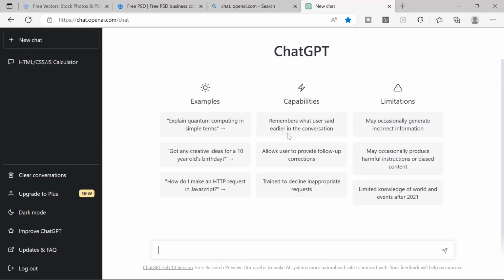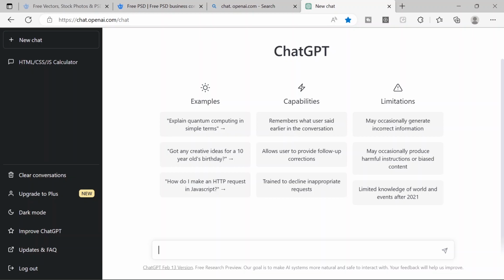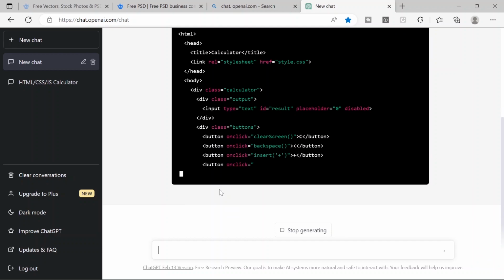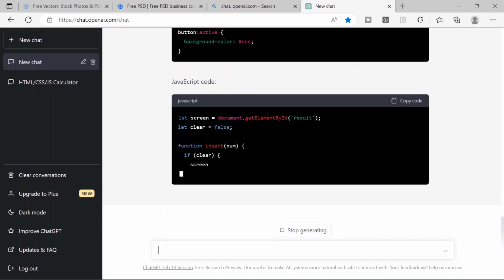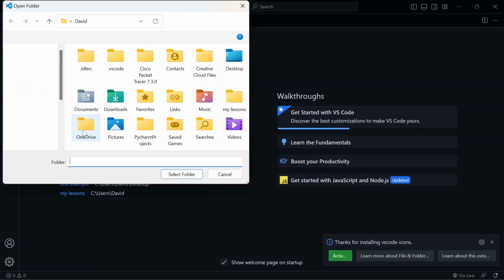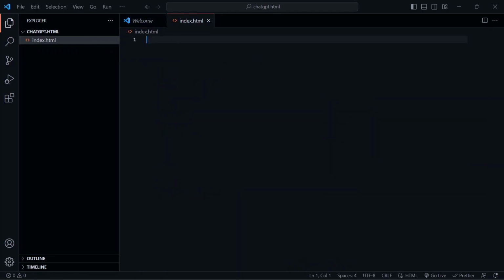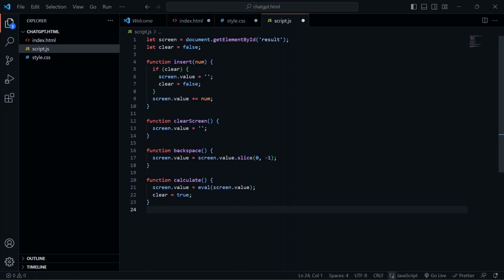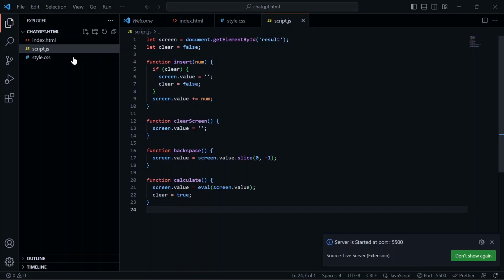Create Your Own Calculator in Under 1 Minute Using ChatGPT!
Want to create your own calculator in under a minute? In this video, I'll show you how to use ChatGPT to generate a fully functional calculator application in seconds. Whether you're a beginner learning programming, a web developer, or simply curious about AI coding tools, this tutorial demonstrates how quickly ChatGPT can help you build useful applications.

🚀 In this video you'll learn:
✅ How to create a calculator app instantly
✅ AI-powered web development tips
✅ HTML, CSS, and JavaScript basics
✅ How beginners can start coding with AI
✅ Fast app development using ChatGPT

ChatGPT is transforming software development, allowing developers and beginners alike to build projects faster than ever before. If you're interested in web development, programming, coding tutorials, AI tools, ChatGPT tutorials, and software engineering, this video is for you.